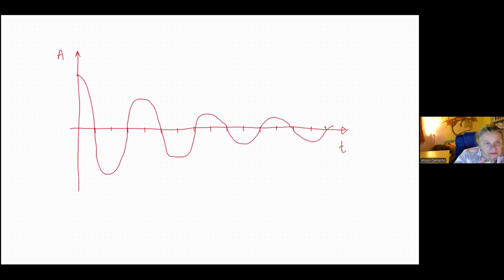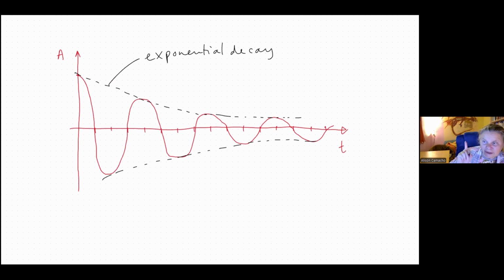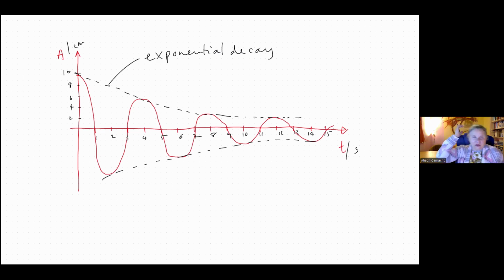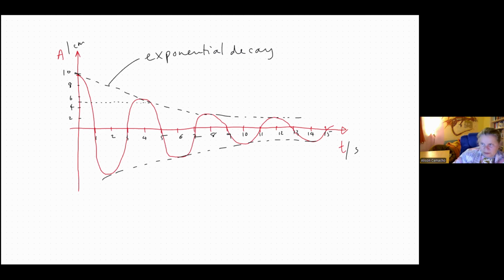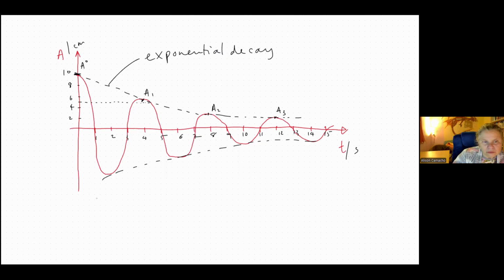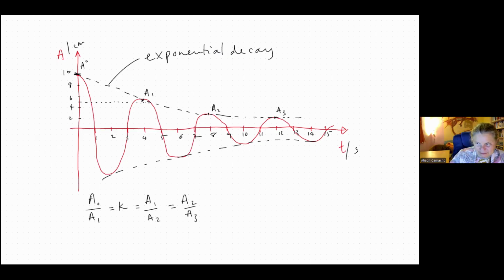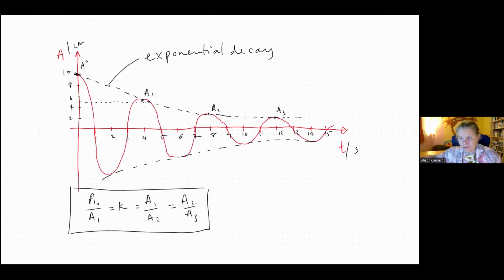Lightly damped oscillations are exponential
Lightly damped exponential oscillations